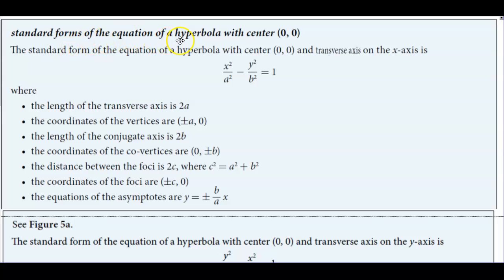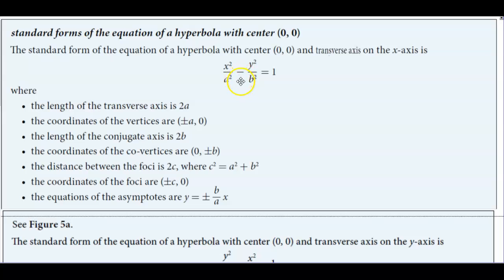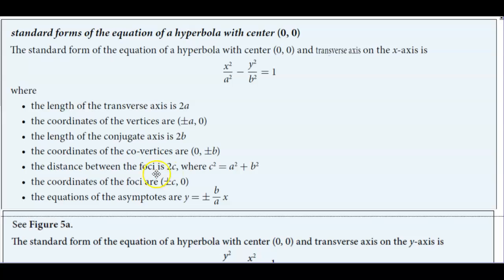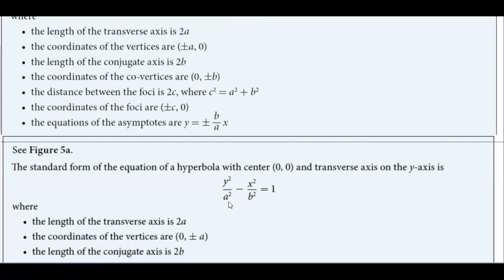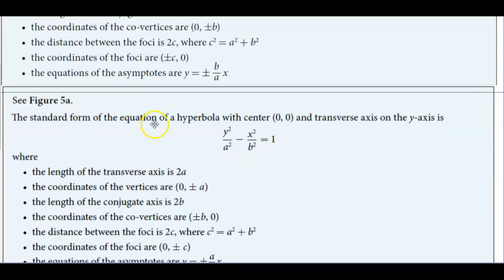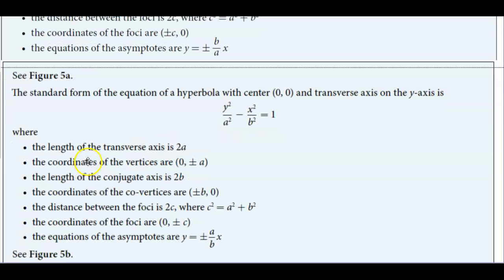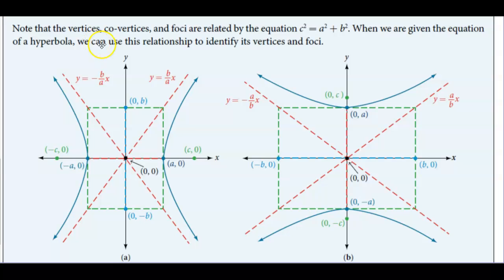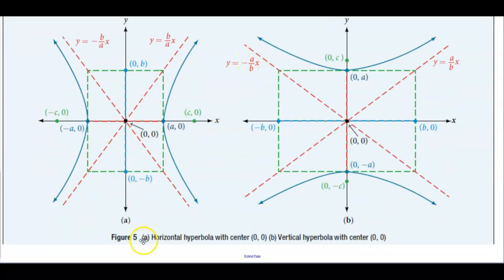Math 10 8.2 Standard forms of the equation of a hyperbola with center (0, 0)